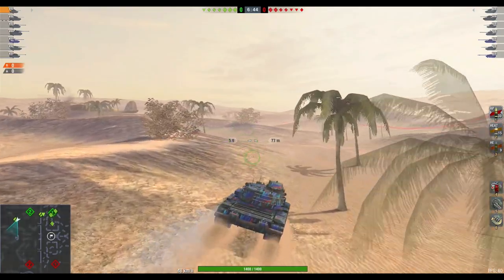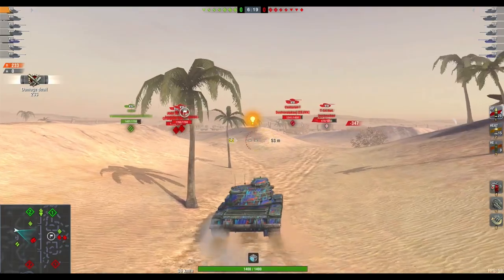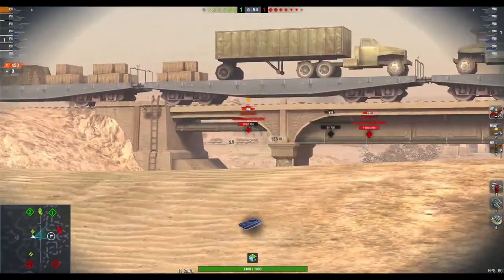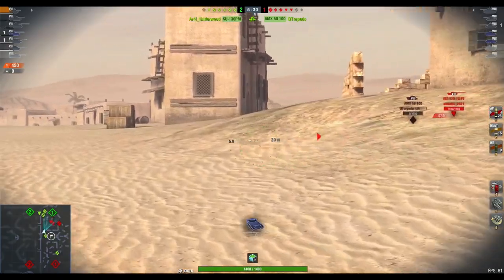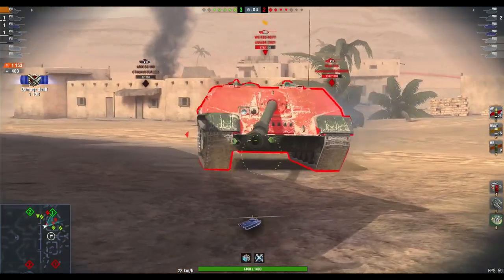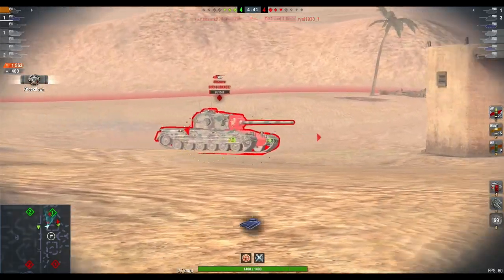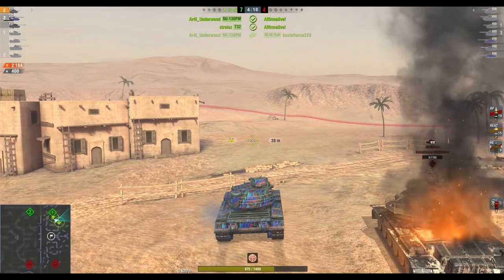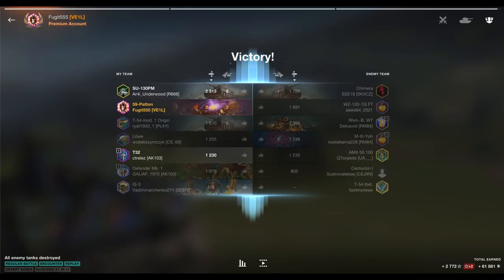WOTB | 59 PATTON FOR 5k GOLD!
A lovely tank with a nice price tag! Nuff said